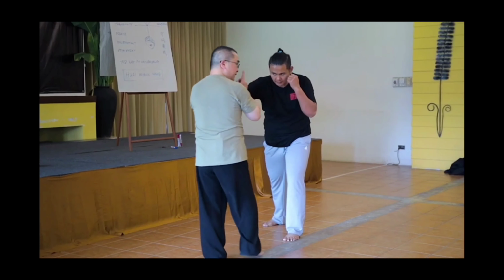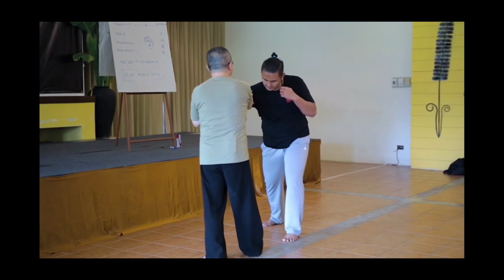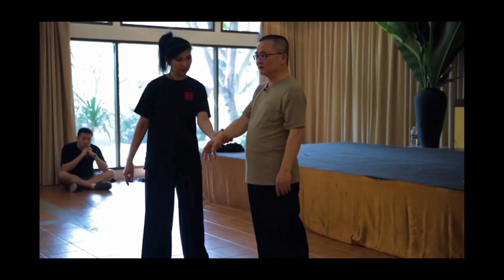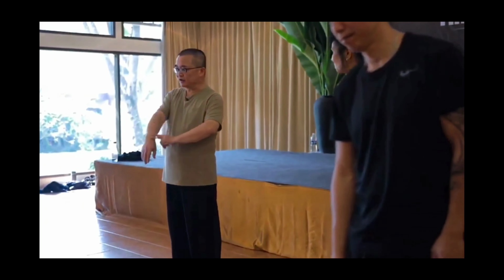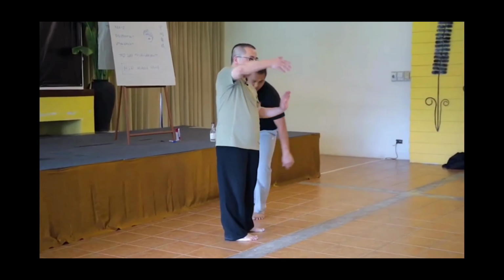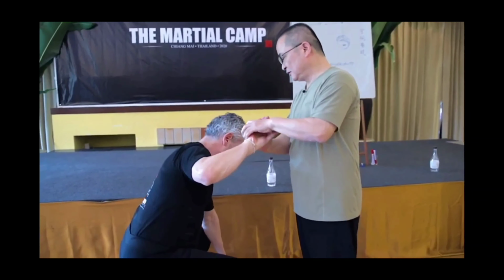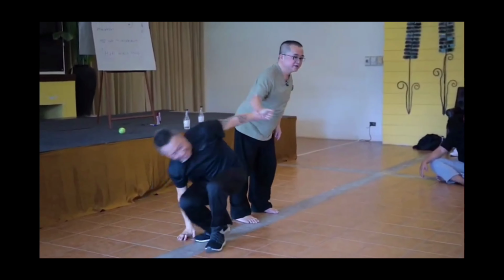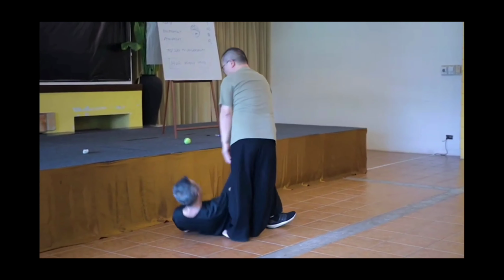This Video is GUARANTEED to AWAKEN you SPIRITUALITY